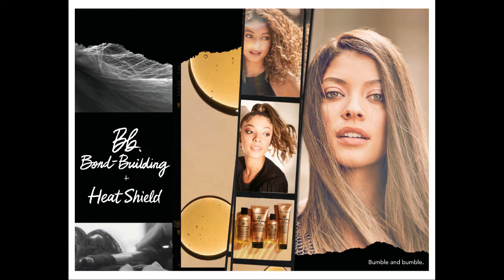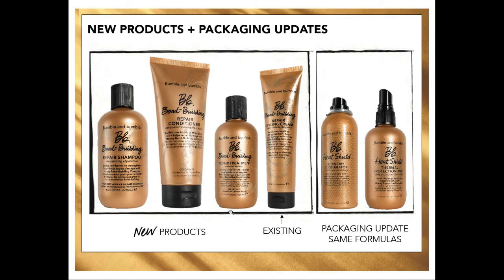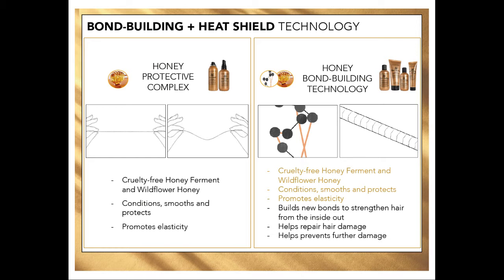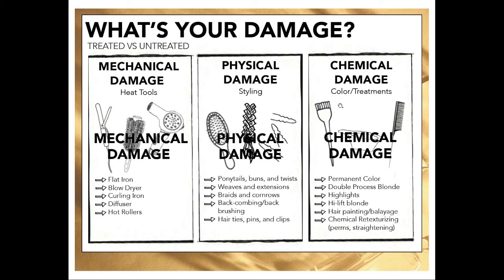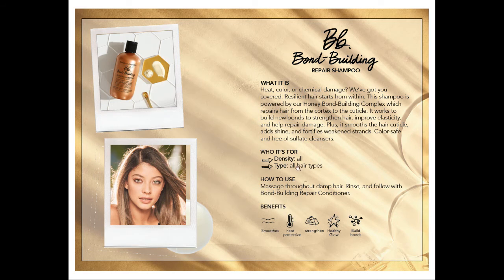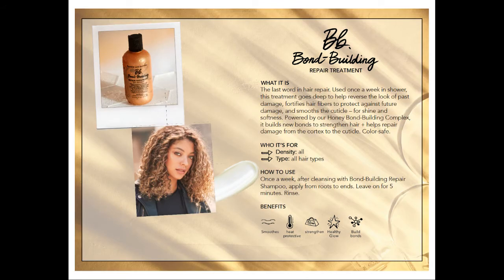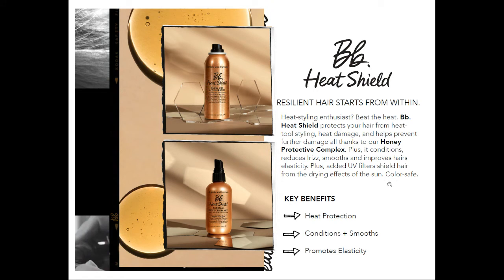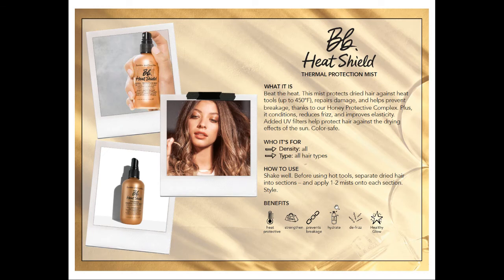Product Knowledge- NEW Bond Building & Heat Shield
Let's learn about Bb.'s newest launch from January 2021! Bond Builder and Heat Shield- We'll go over the science behind it and why it's so awesome!